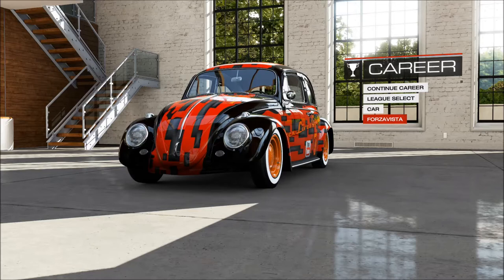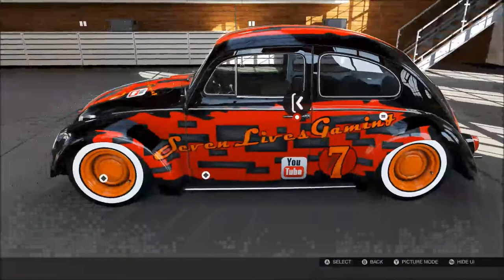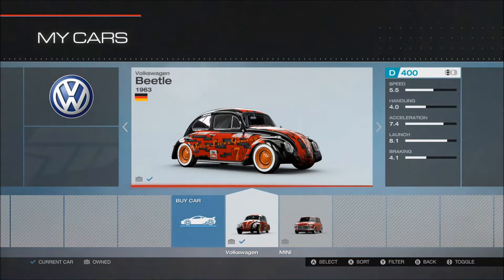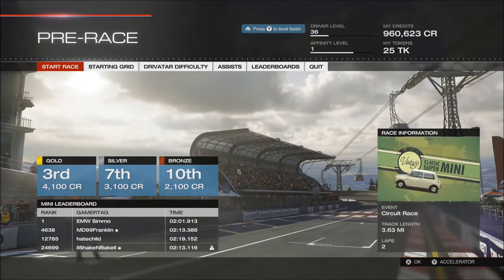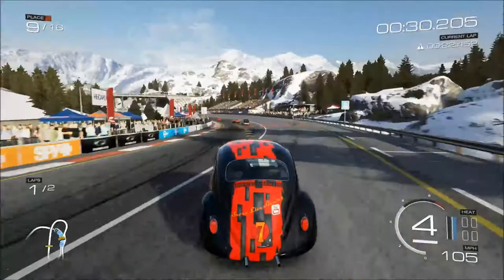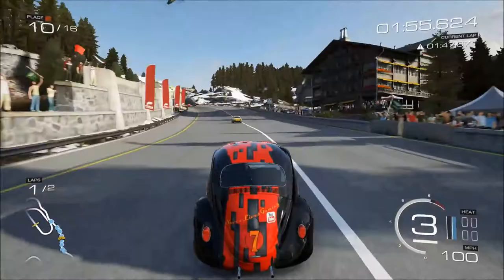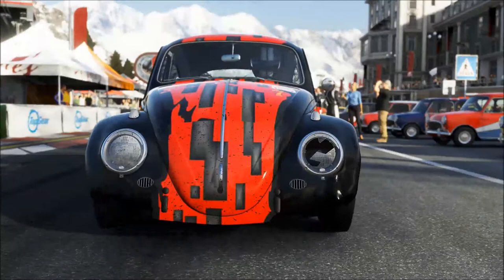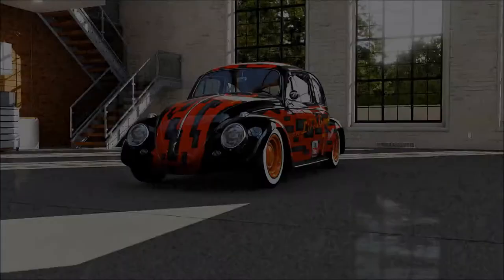Forza 5 : YouTube VW Beetle 2.0L RWD (Civic Engine) Bernese Alps 1080p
- Please like the page!

Another custom design showcase this time my youtube channel inspired design for the volkswagen beetle racing around the bernese alps!